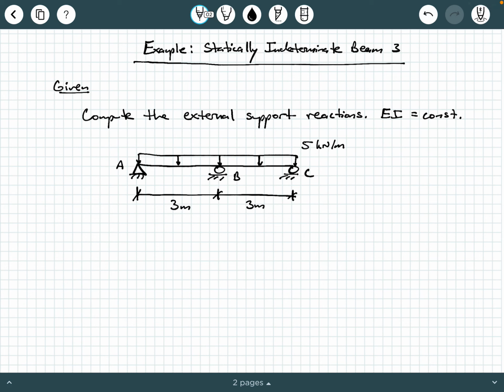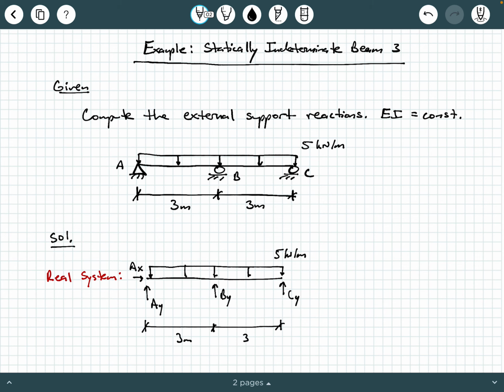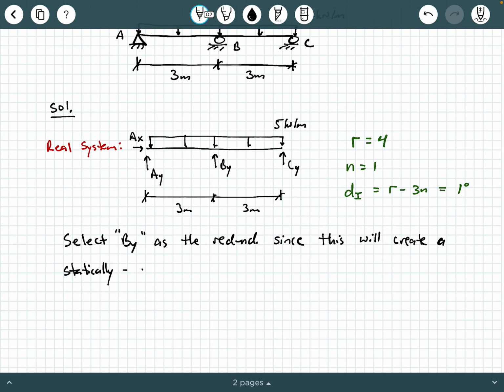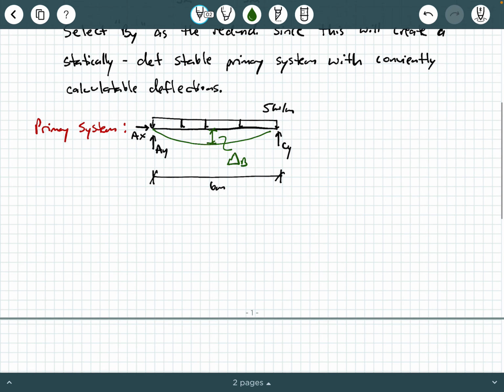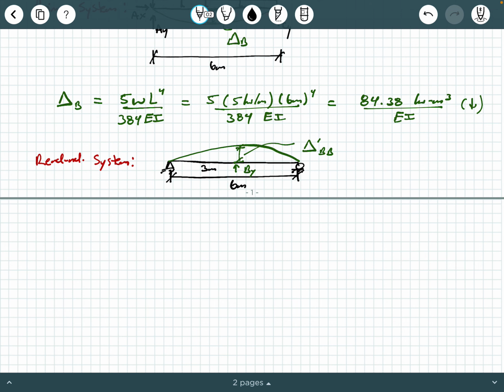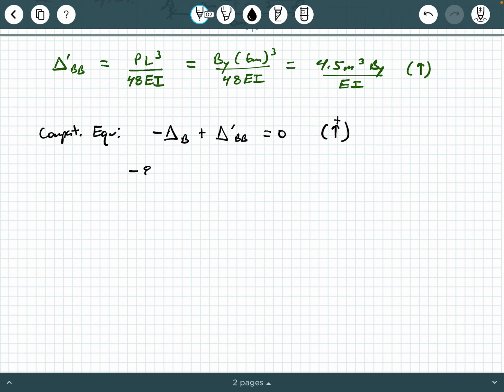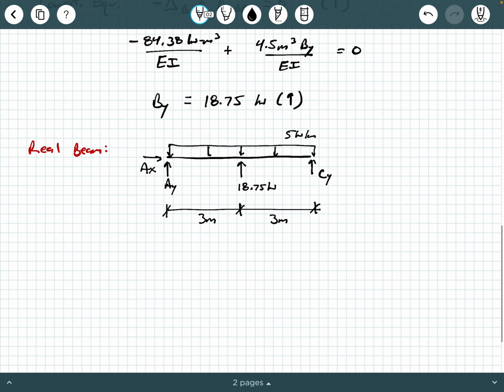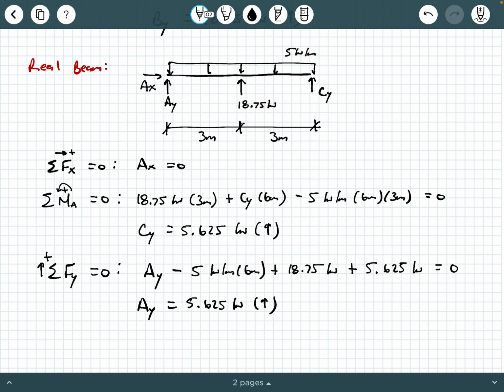Mechanics of Materials - Video 105: Statically Indeterminate Beam Example 3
In this video, we explore an example of a statically indeterminate beam.